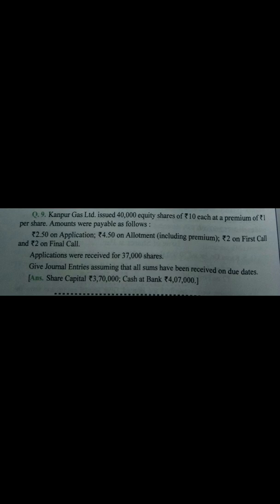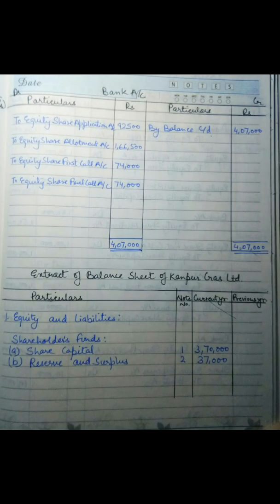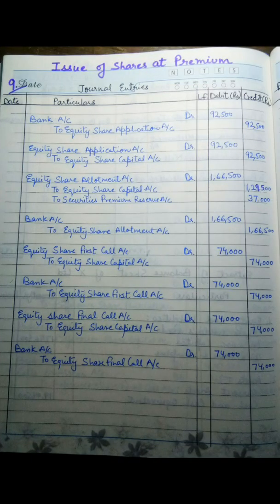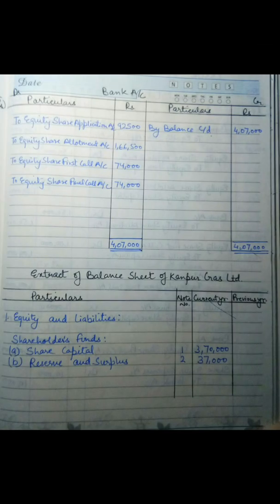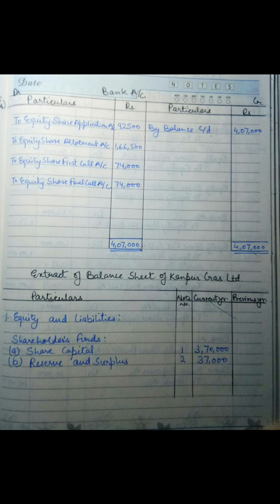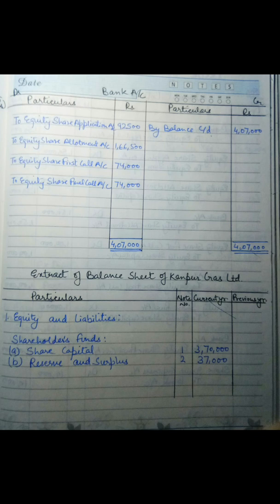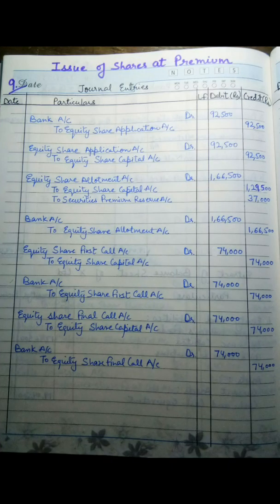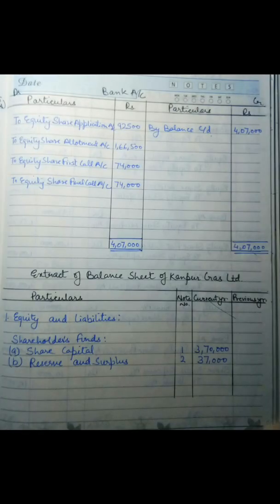company account numerical 2